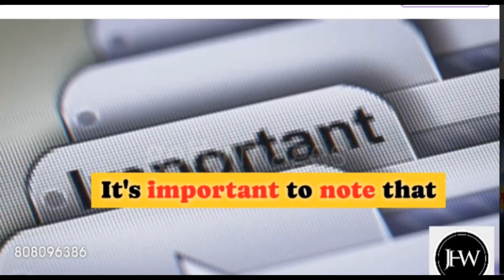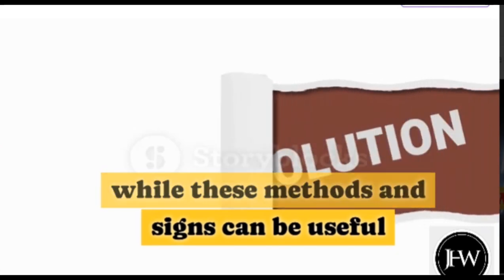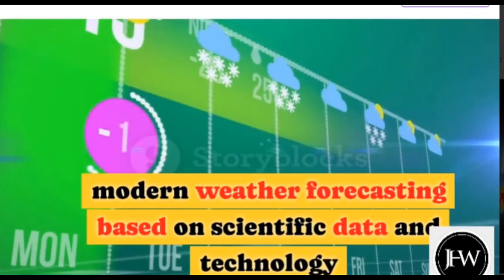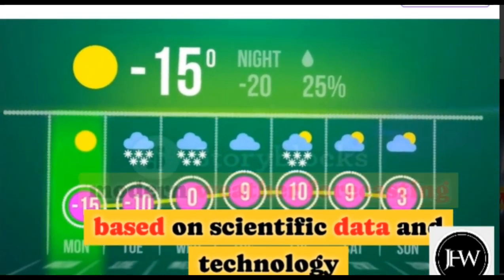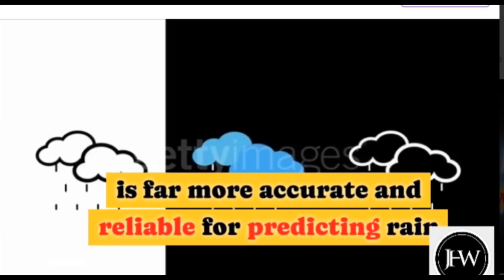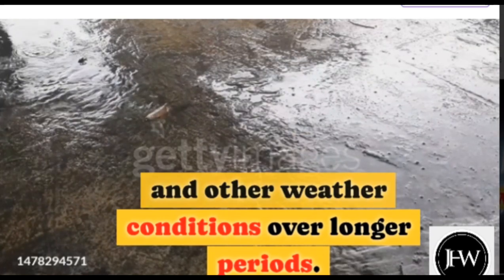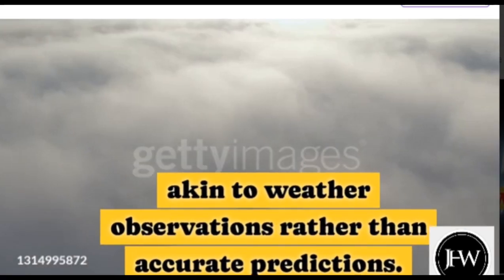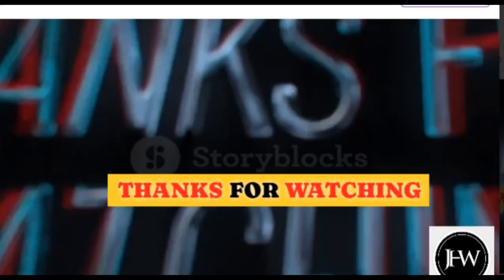HOW CAN SOME PEOPLE PREDICT RAIN 😍❓@jhwconcepts711